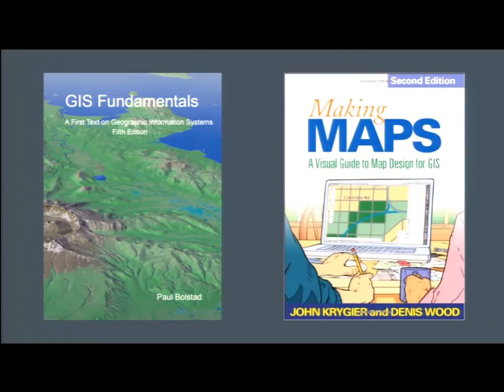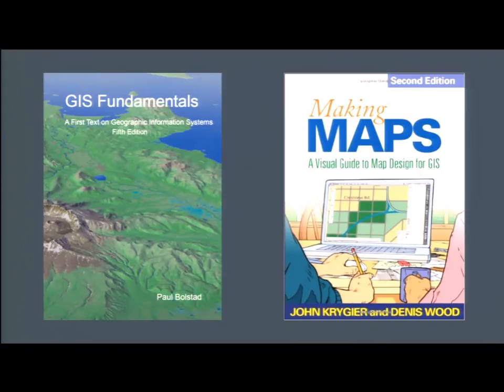Opening Up the Classroom: Teaching GIS with Open Source Tools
by Jessica Breen

Open source mapping tools present an opportunity to engage GIS students in critical learning in ways that blackbox tools do not. In this presentation I will discuss the experience of converting a traditional, collegiate “Introduction to GIS” course to exclusively open source tools and data including QGIS and OpenStreetMap.

I’ll highlight some of the obstacles to making this change that I encountered both at the institutional level and from the students themselves, as well as how delving into the world of open source helped students think more critically about their maps and the work that they do.

Finally, I’ll will discuss ideas for what the open source mapping community can do to help get open tools and data into more college classrooms including educational outreach and community building.